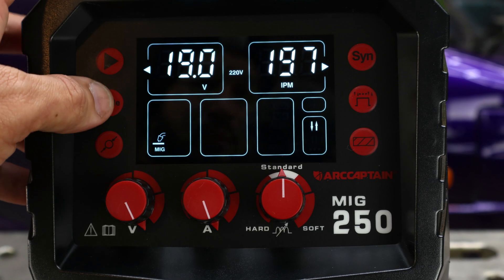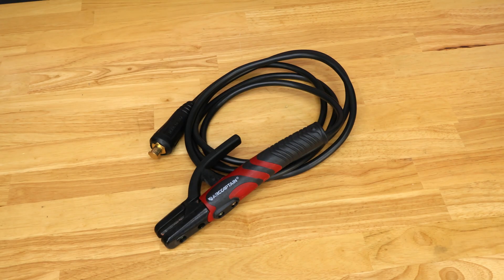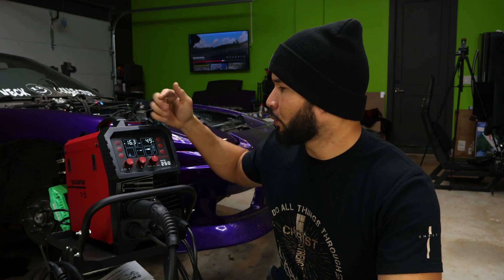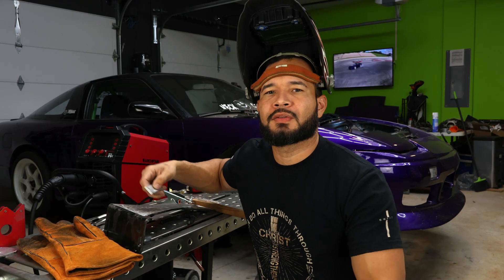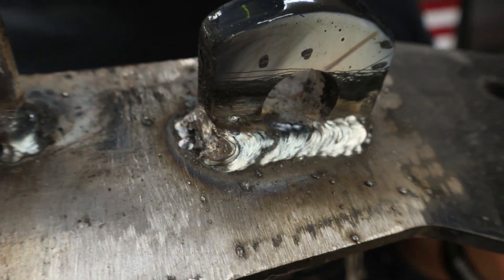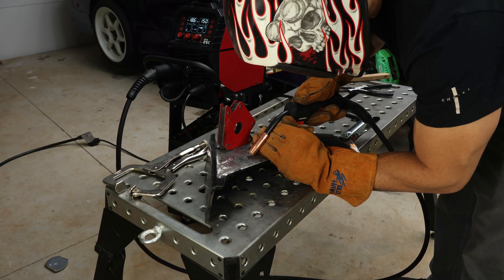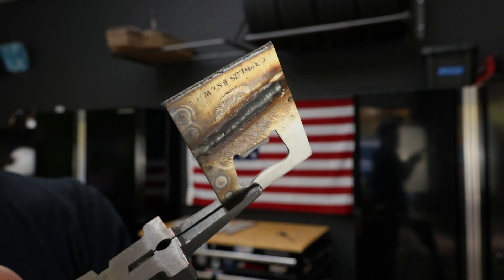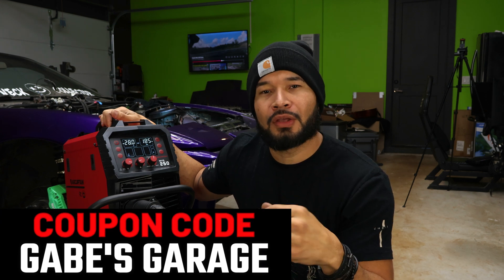You Won’t Believe What 250 Amps Can Do! Arccaptain MIG250 Review 🔥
In this video, I put the Arccaptain MIG250 to the test to see if it really lives up to the hype! 💪 From unboxing and setup to real welding performance, we’ll go over everything you need to know before you buy this powerful multi-process welder.

Whether you’re a beginner, a DIY fabricator, or a garage welder, the So So So Arccaptain MIG250 might just be the best bang-for-your-buck welder out there. I’ll show you how it handles MIG, Stick welding and we’ll push it through steel plate and project welds to see what it’s made of.

📦 What’s Covered in This Video:
Unboxing the Arccaptain MIG250
Features Overview
MIG Welding Test
Stick Welding Test
Final Thoughts – Is It Worth It?

6-in-1 Multi-Process (MIG /FLUX /MMA /TIG / SPOT /SPOOL GUN)

Dual Voltage 110V / 220V

Digital Display & Synergic Settings

Great for Garage, Farm, or Shop Projects